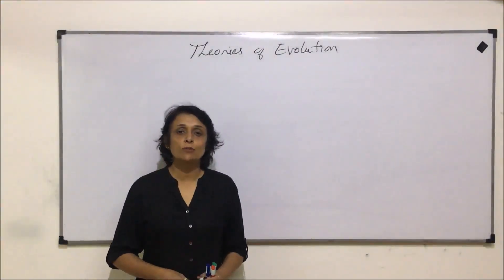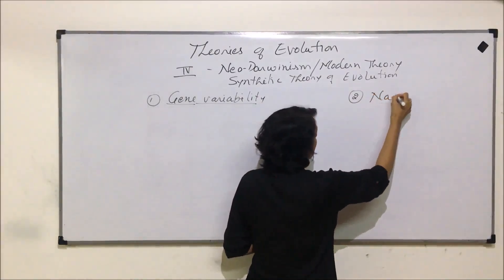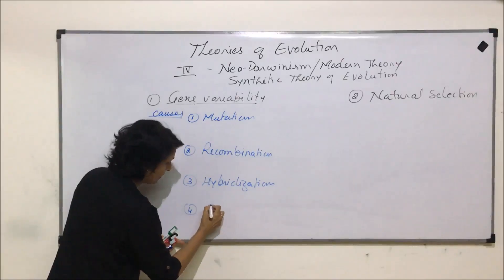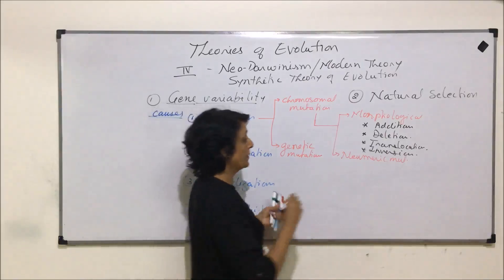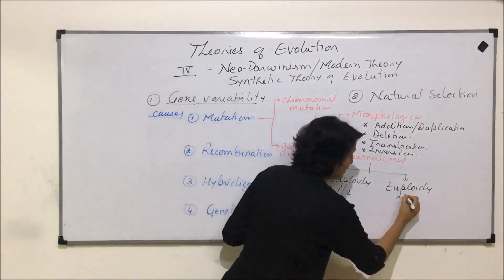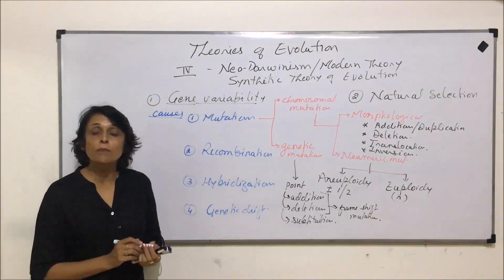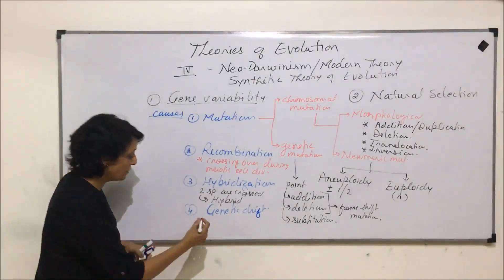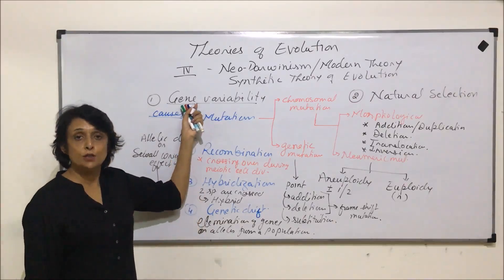Evolution | NEET | Theories of Evolution - Neo Darwinism | Neela Bakore Tutorials